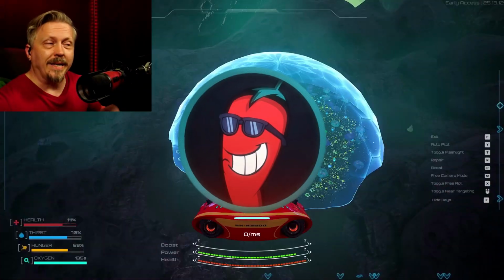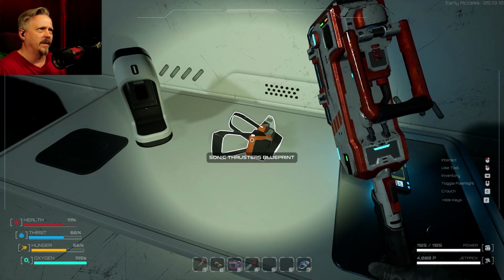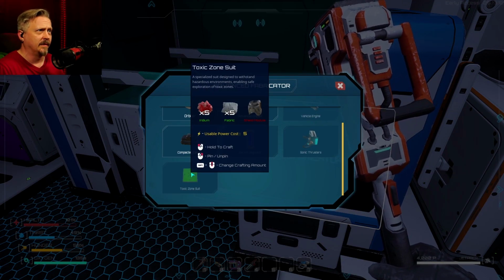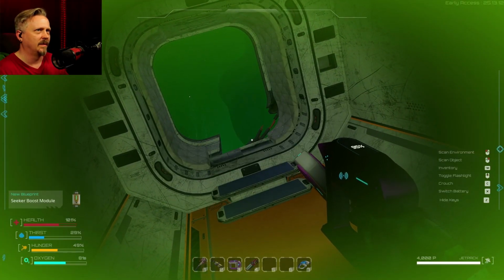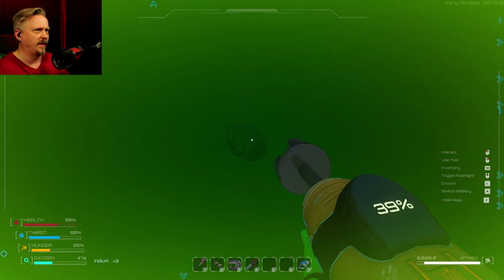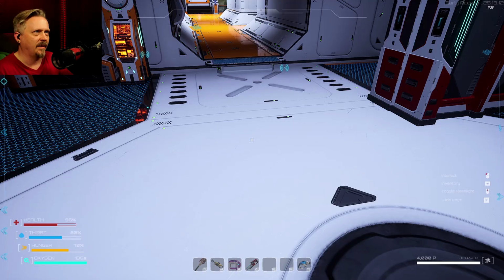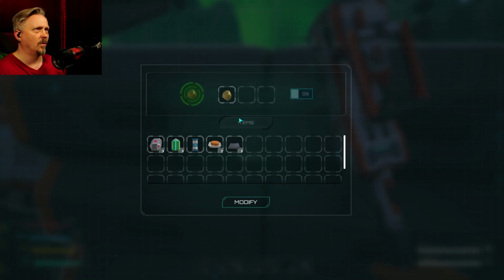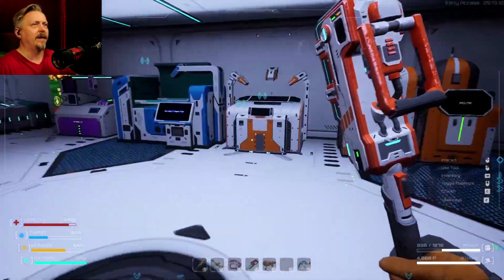Deep into Toxic Territory - Astrometica EA Ep13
Check out Astrometica on Steam! ⤵️